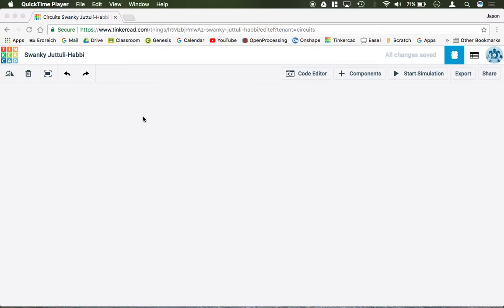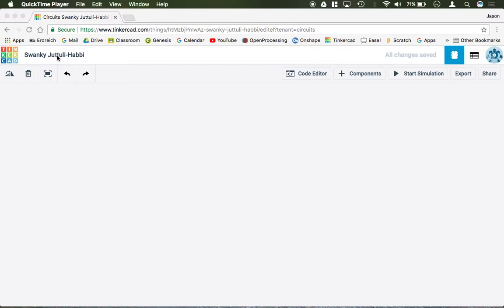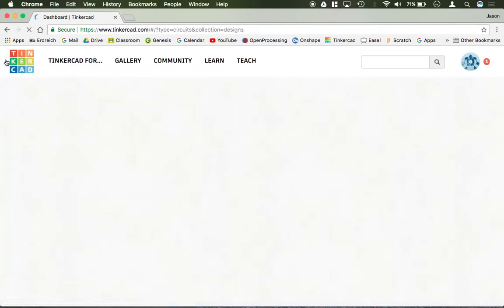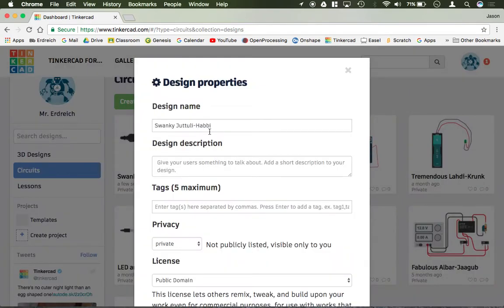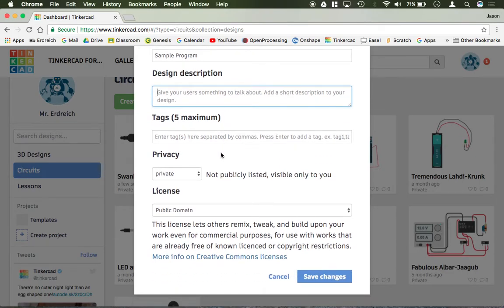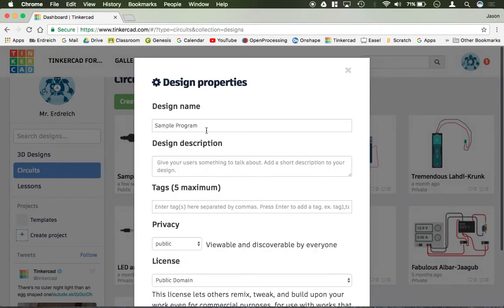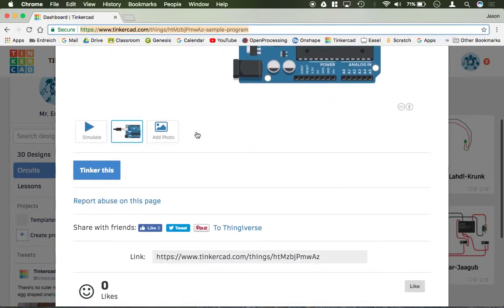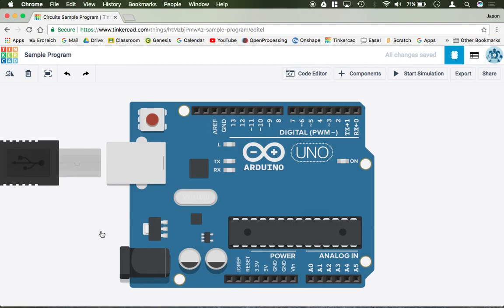How to rename and share your Tinkercad Circuit Simulations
In this video, Mr. E demonstrates how to share simulations made in the Tinkercad circuits app.

This is one video from Mr.E’s extensive Arduino tutorial collection.